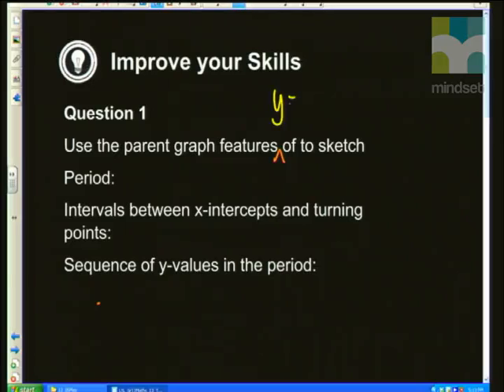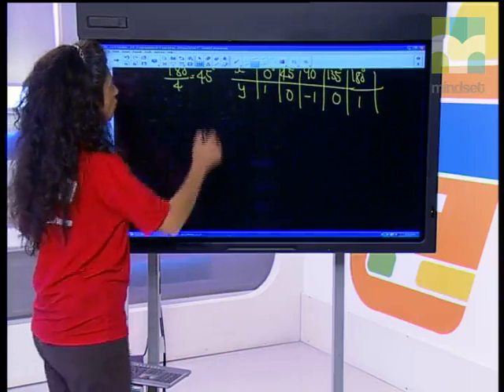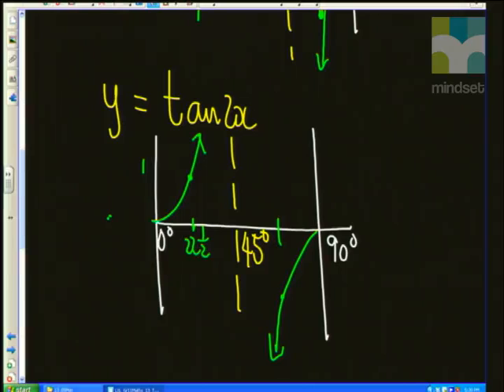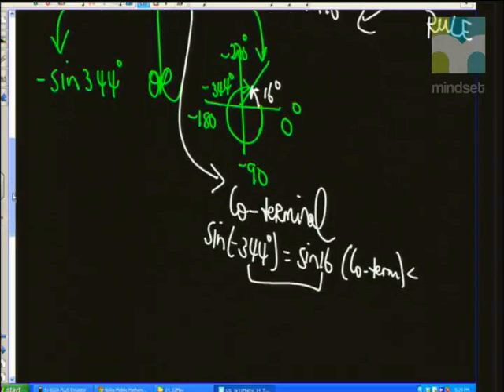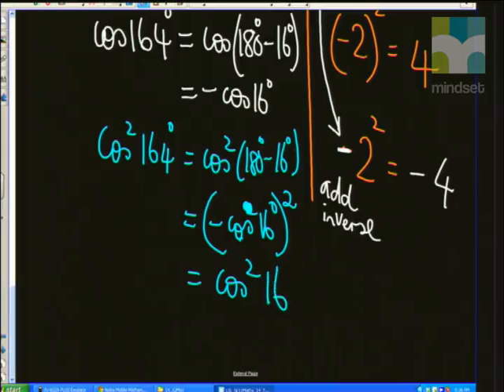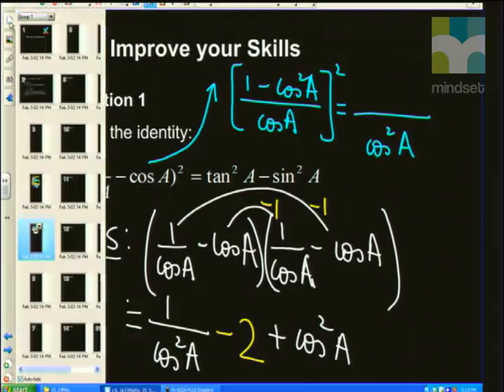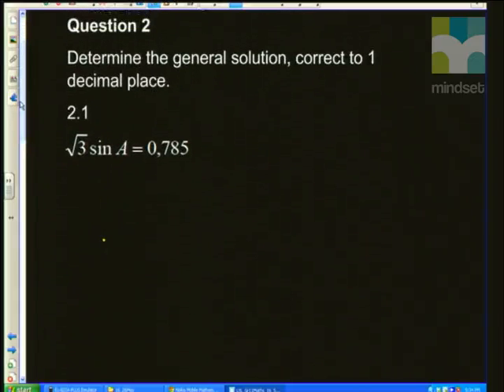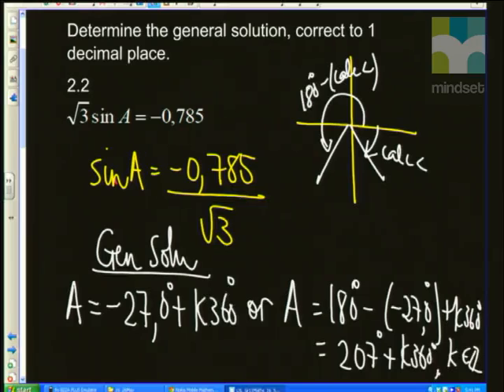Revision: Trigonometry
Natural Sciences.